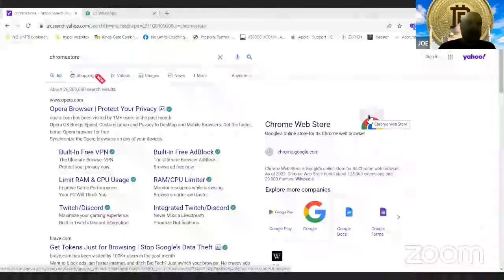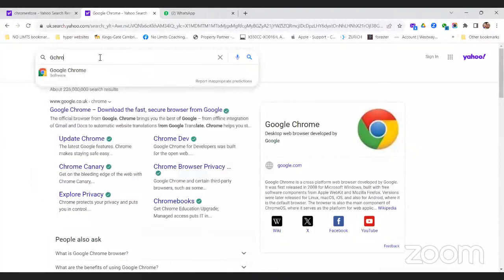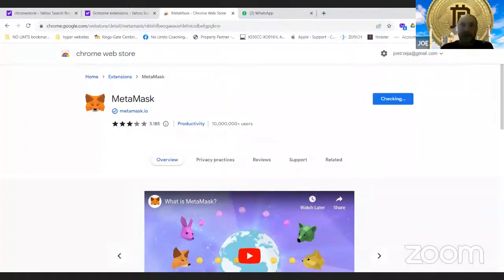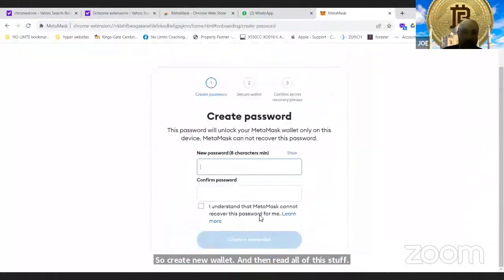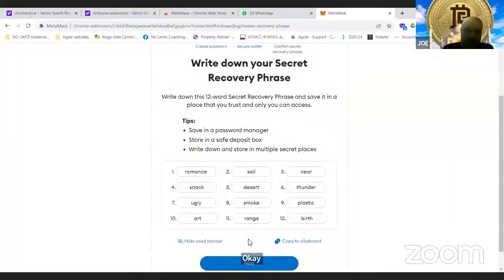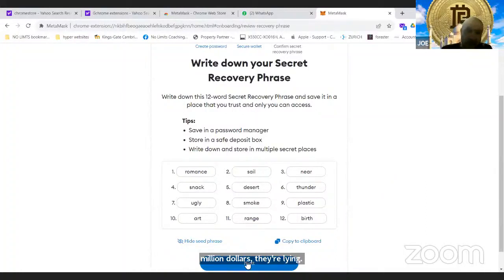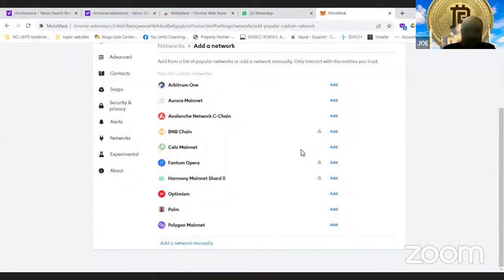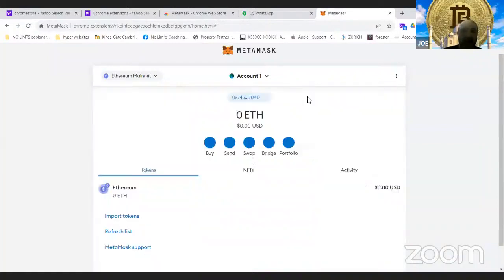WAAS MetaMask SetUp Sept 14th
By Shavez.

Mt Website.
yourfinancialfreedom.biz/waas